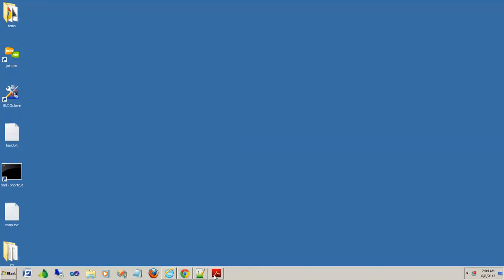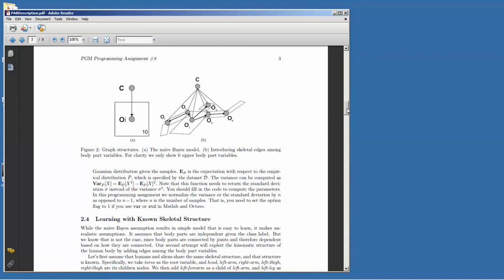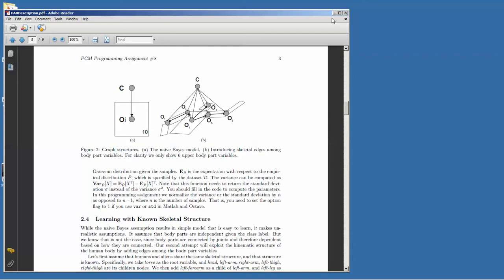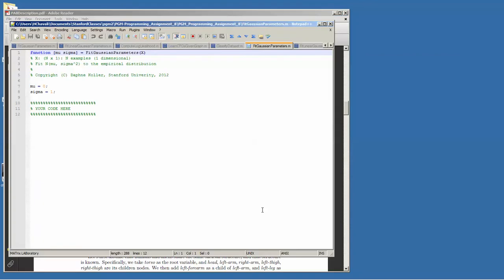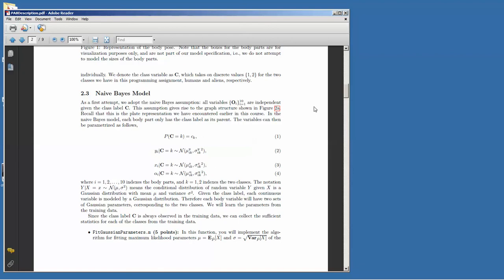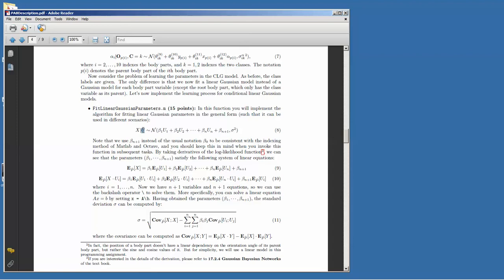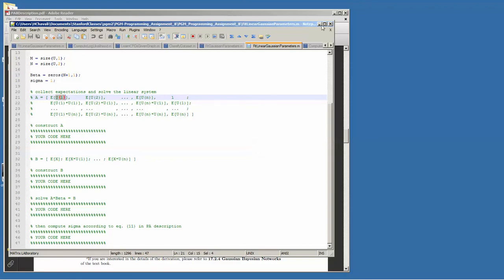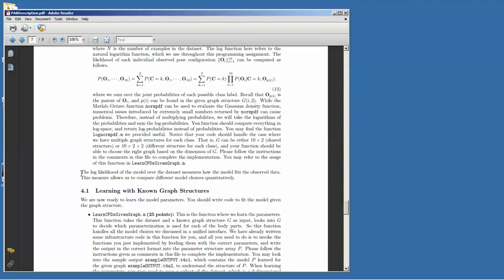PA8-Some Basic Things